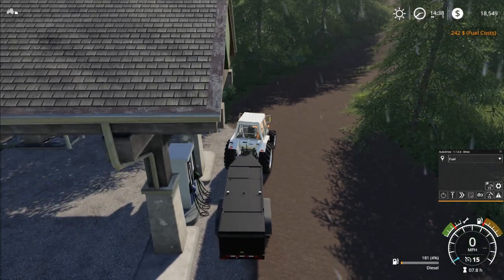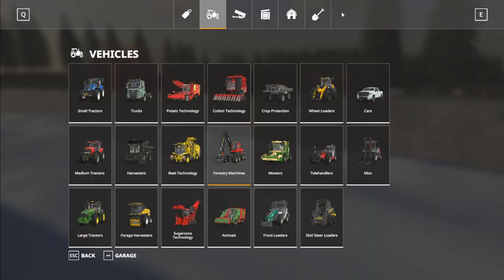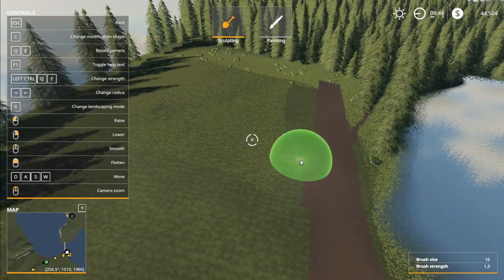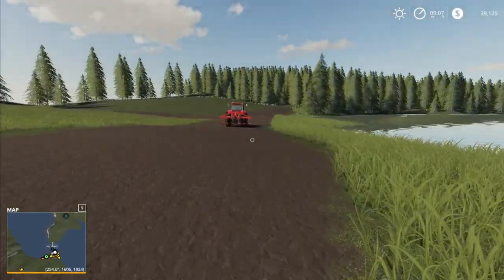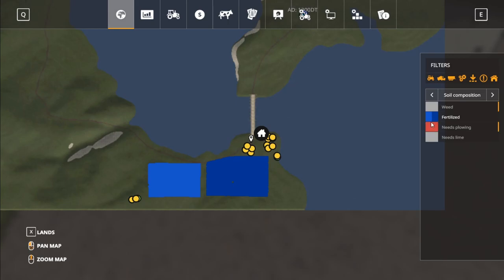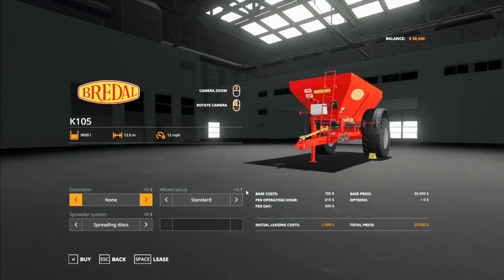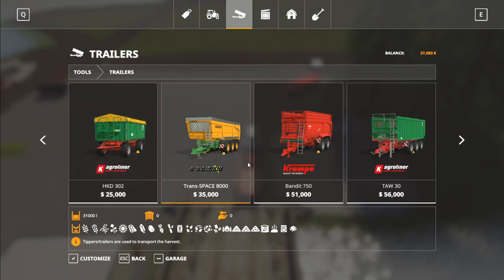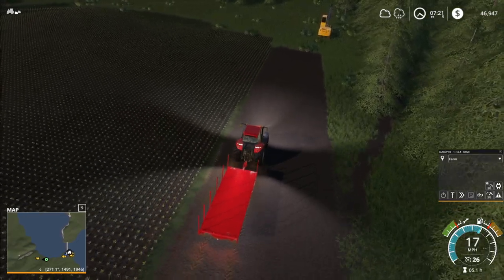UN-BEET-ABLE!! - Willamina Forest Gameplay Episode 9 - Farming Simulator 19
Welcome to episode 9 my gameplay series on Willamina Forest, my very first start from scratch series.  In this series we start with significant debt, hardly any tools, and a dream to build the best farm we have ever seen.  In this episode we finally plant our first real crop in a new field we create.  Sugar beat time it is!!

Mod of the Episode:
Solid Fertilizer Spreader